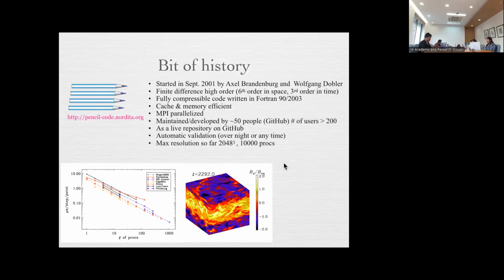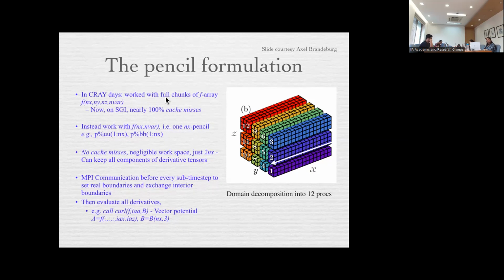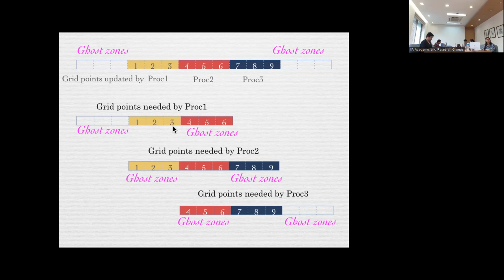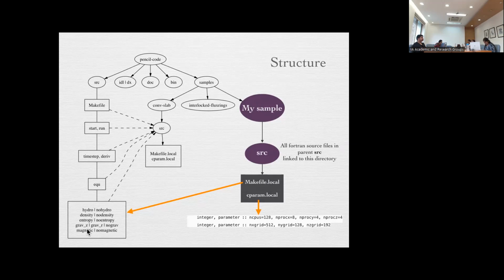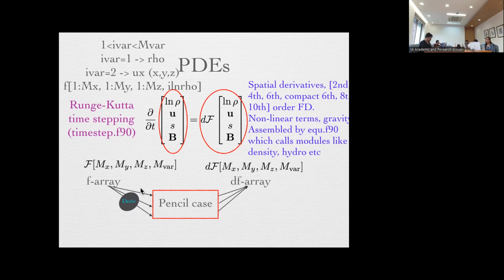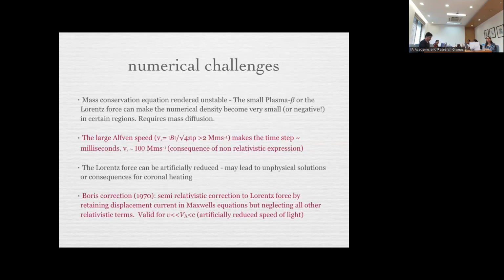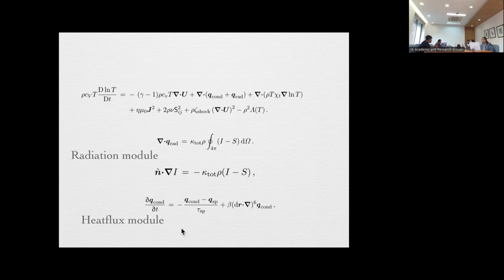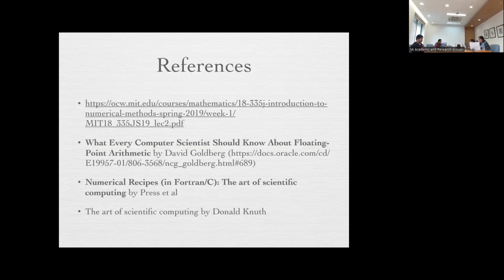Piyali Chatterjee: Pencil-Code basics, equations and modules